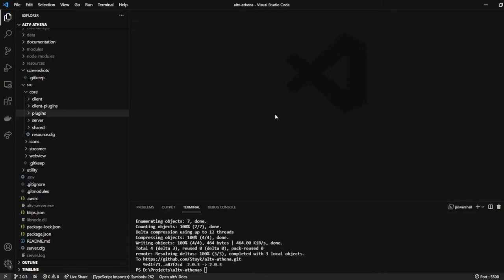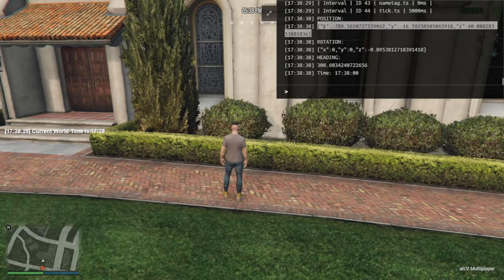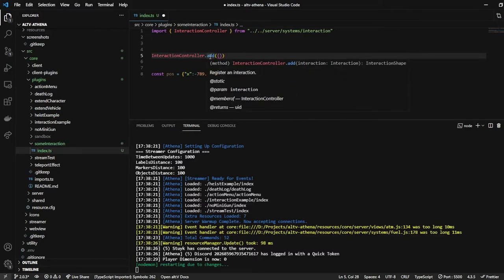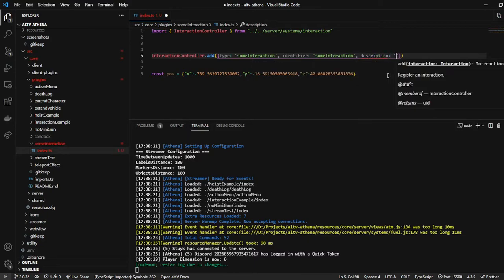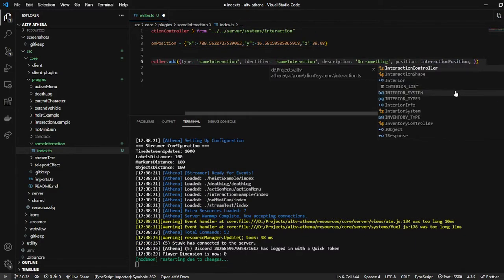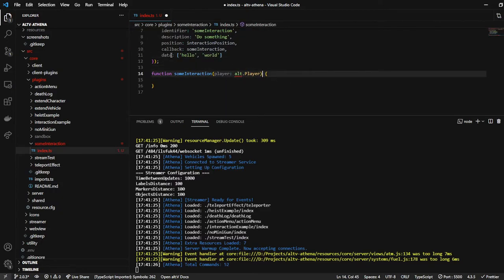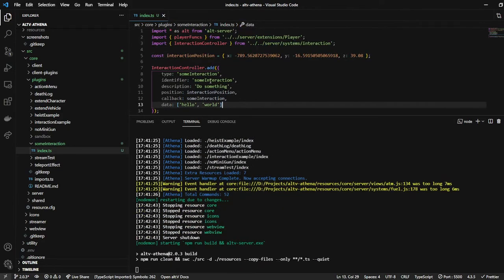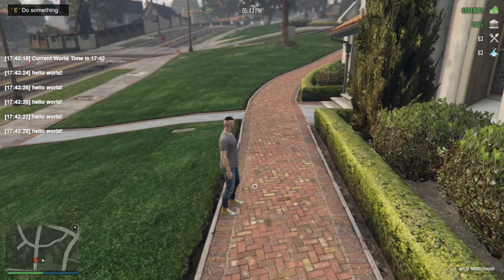Athena Framework - Global Interactions